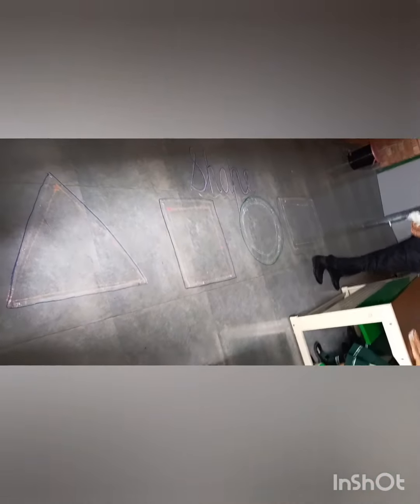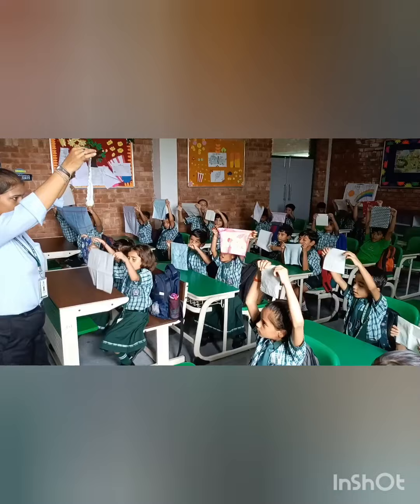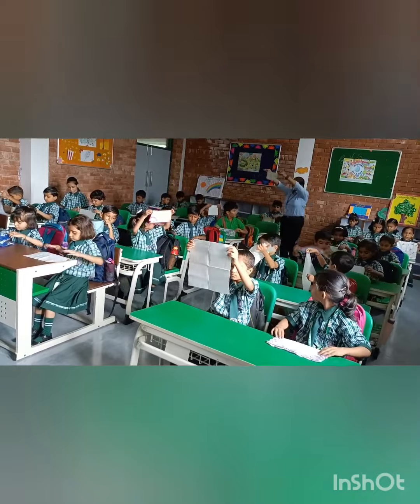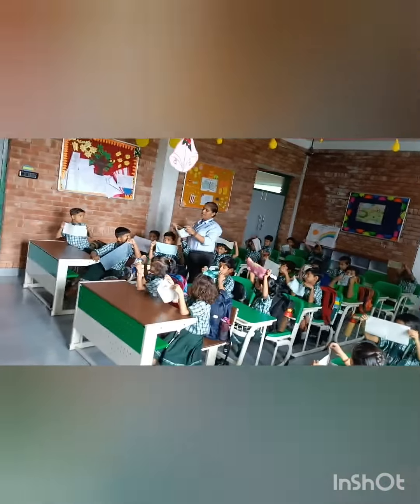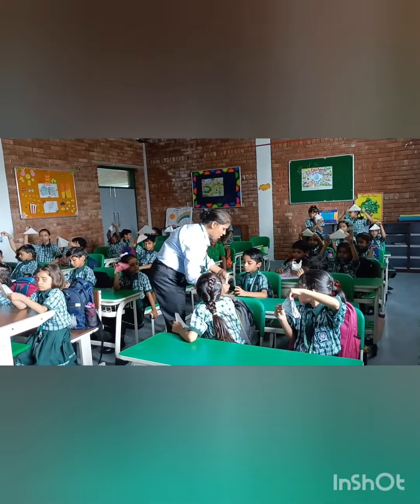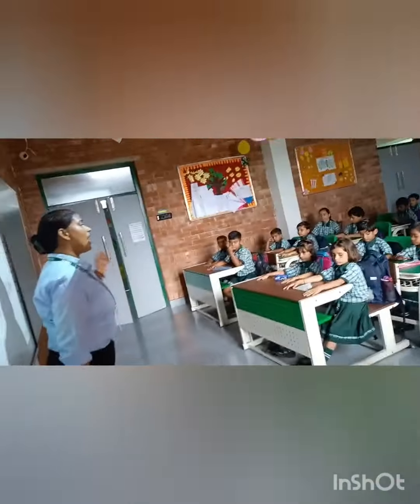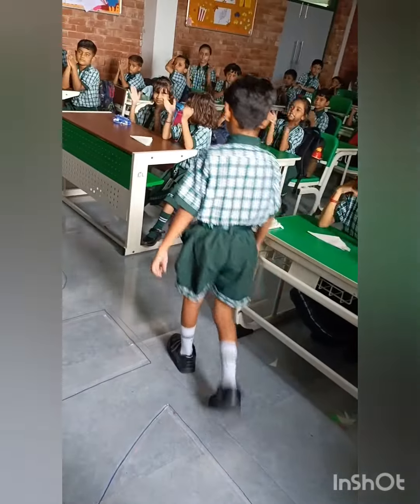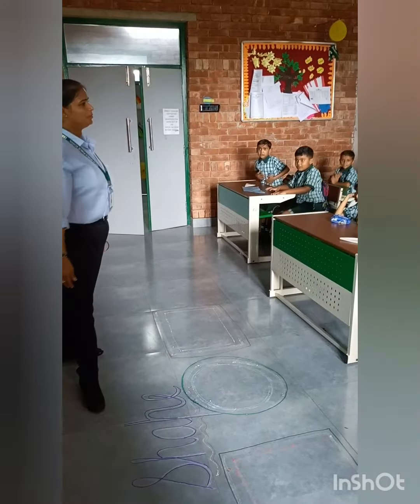What we learn with pleasure we never forget..